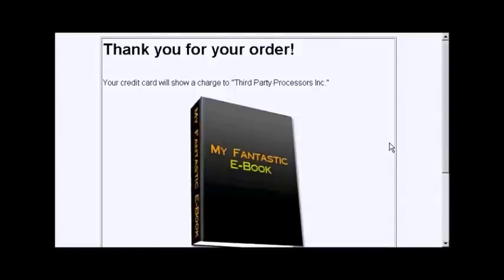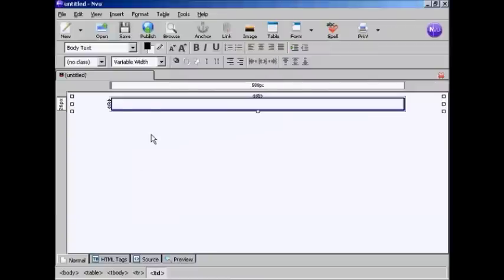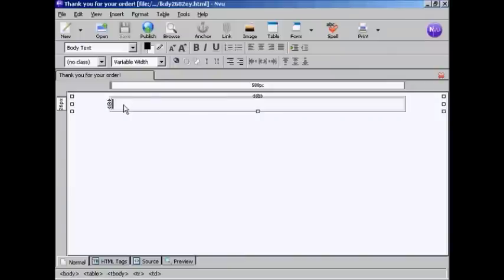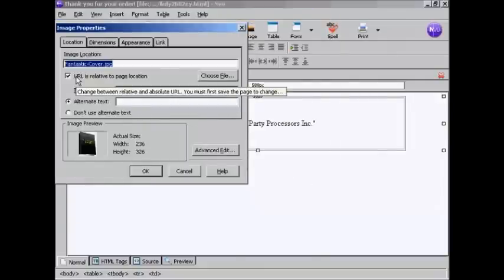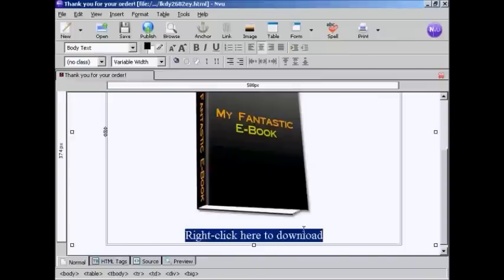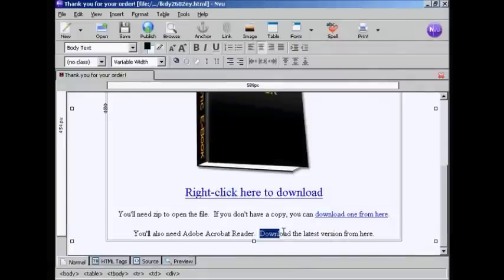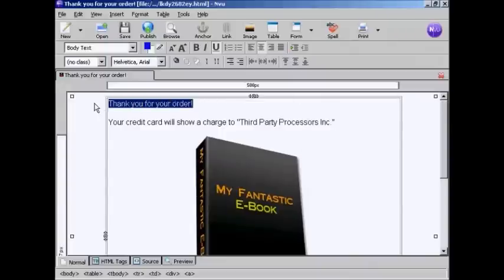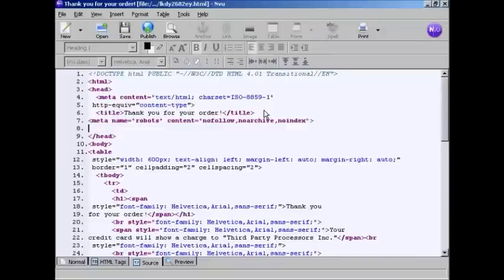Creating a Download Page